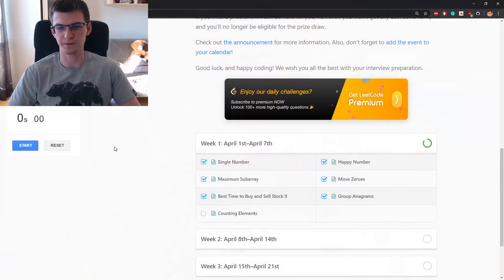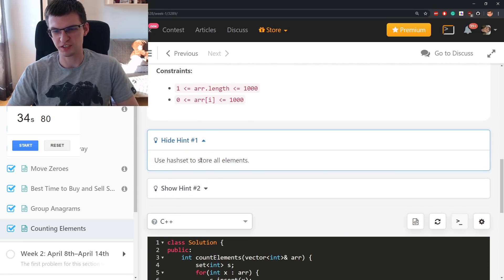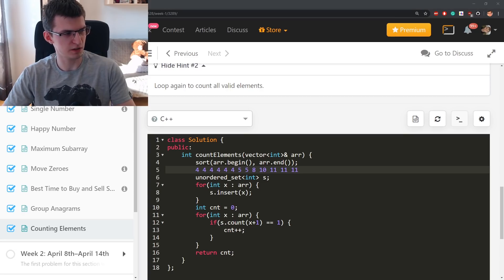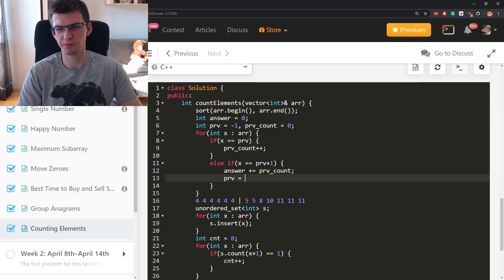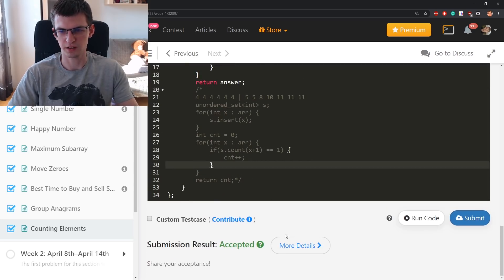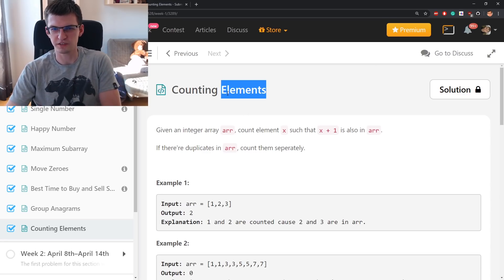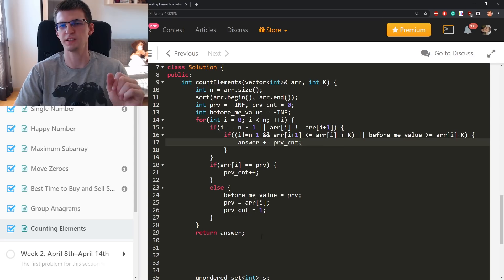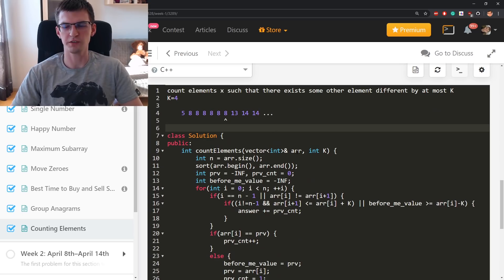LeetCode Challenge Day 7 - Too Easy? Harder Version!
Count elements x such that x+1 exists too. You must be fluent with hashsets to nail your coding interviews, but what about a harder version of a problem where hashset won't be enough?
Leetcode holds a 30-day Challenge in April with a new coding interview problem appearing each day. I'm participating and will upload a video for each day just after the deadline at midnight PST.